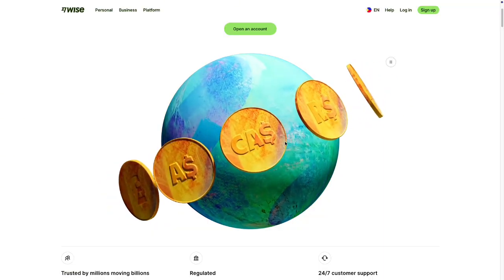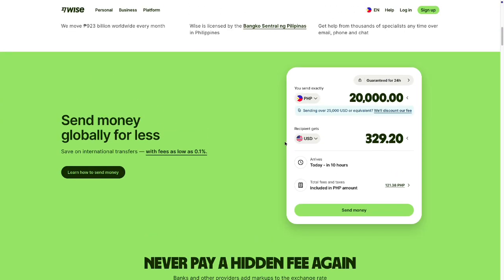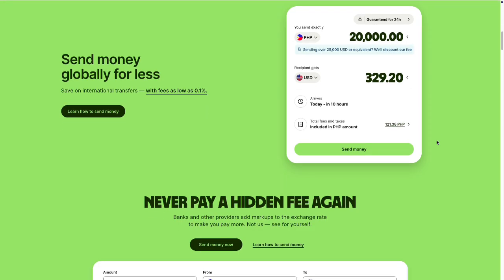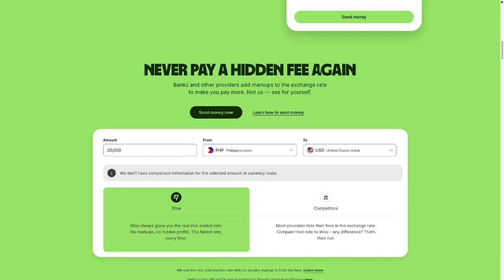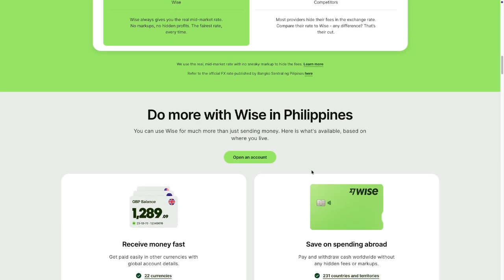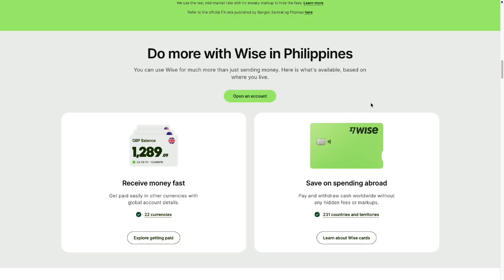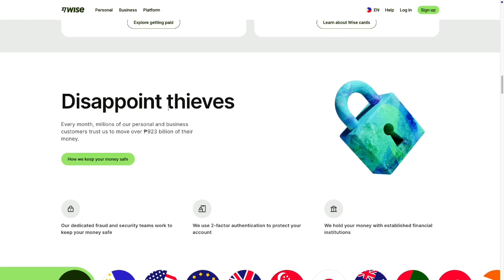HOW TO OPEN & SET UP A WISE BUSINESS ACCOUNT (UPDATE 2026)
Want to open and set up a Wise Business account? 💼💸 In this video, I’ll show you how to create a Wise Business account step by step, including business verification, company details, account setup, and international payment features.

This complete guide is perfect for freelancers, entrepreneurs, online sellers, agencies, startups, and businesses that send or receive money internationally.

To open a Wise Business account, you'll generally need to provide business information, ownership details, and identity verification documents. Wise may also request company registration documents and information about directors or major stakeholders during the verification process. :contentReference[oaicite:0]{index=0}

Wise Business allows companies to hold and manage multiple currencies, receive payments using local account details in supported currencies, and send international transfers through a single business account. :contentReference[oaicite:1]{index=1}

This updated tutorial helps you successfully create and configure a Wise Business account for global business payments.